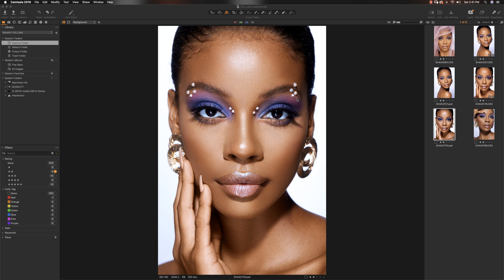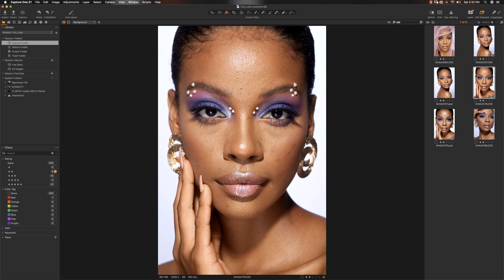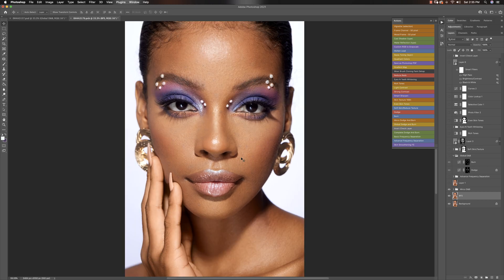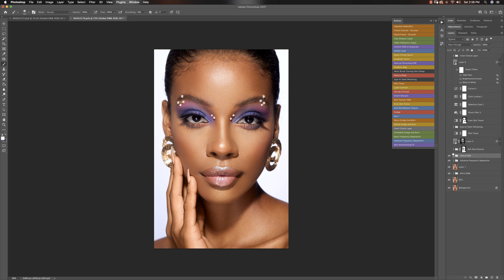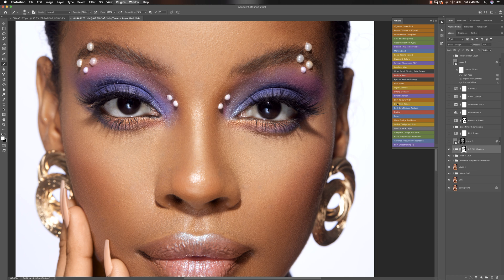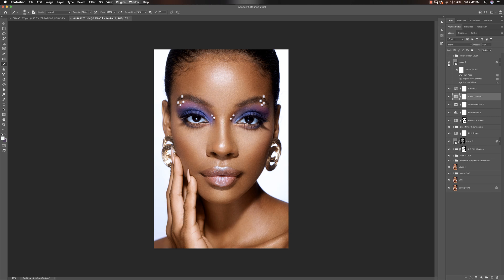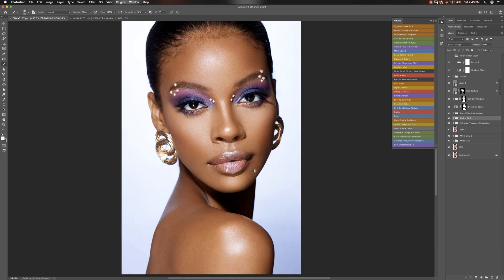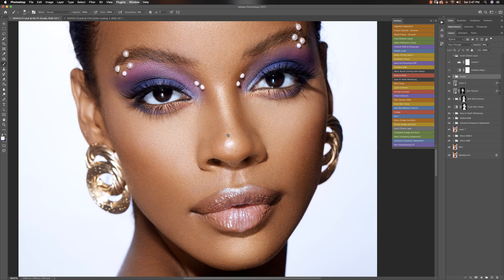Photoshop 2021: Beauty Retouching Overview || My Hardest edit Yet